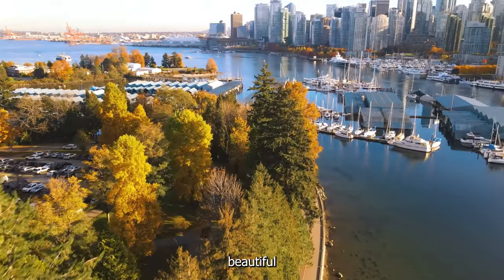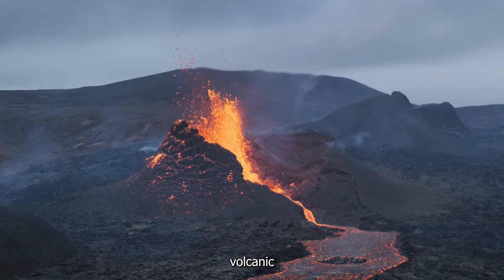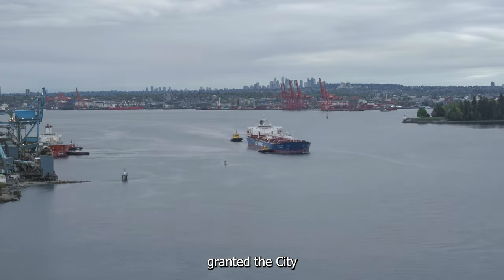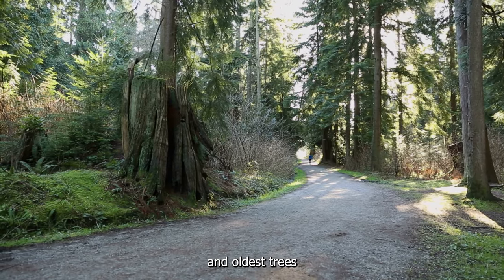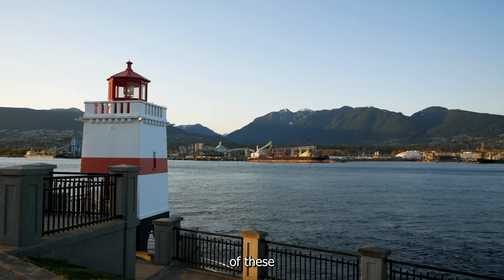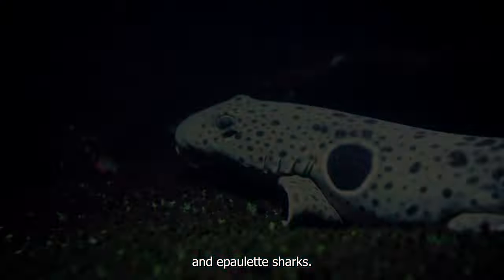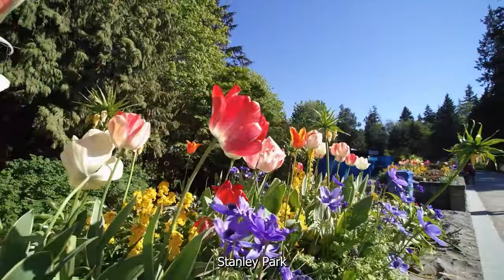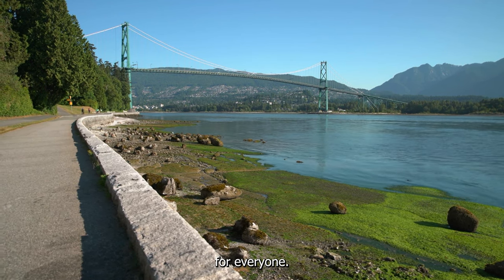Vancouver's Stanley Park Explained: Nature, History & Attractions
Welcome to Vancouver's Stanley Park! 🌲 Dive deep into the heart of one of Canada's most iconic landmarks, nestled beautifully in British Columbia. 🍁 In this video, we'll explore its vibrant history, scenic beauty, and the cultural significance it holds.

From its connection with the Coast Salish Peoples to the breathtaking beauty that's etched in every corner, Stanley Park promises an incredible journey. Discover geological wonders, hidden historical gems, and much more in this captivating exploration!

OR
📸 ETSY

MOMENTS OF POETRY SOCIALS